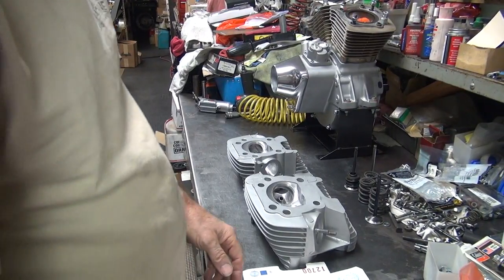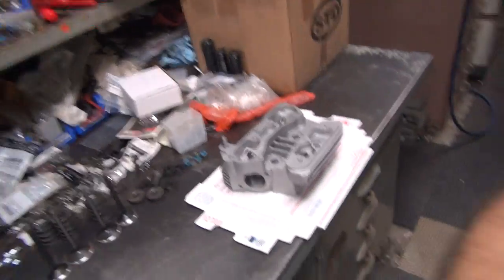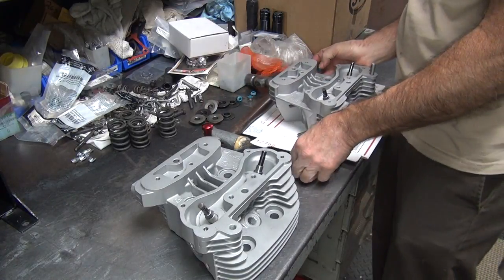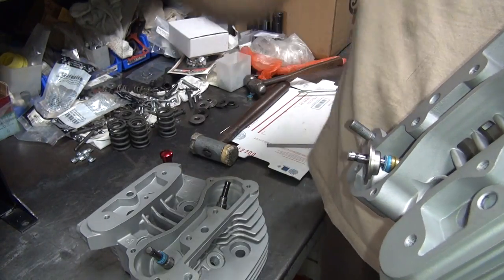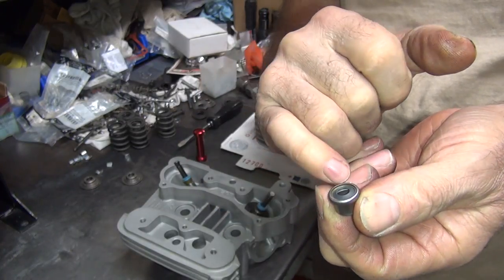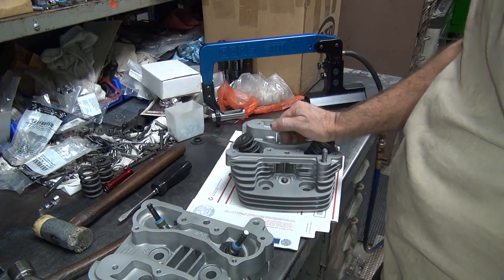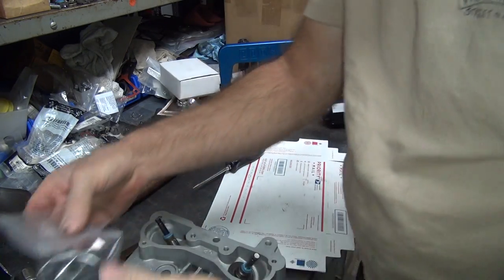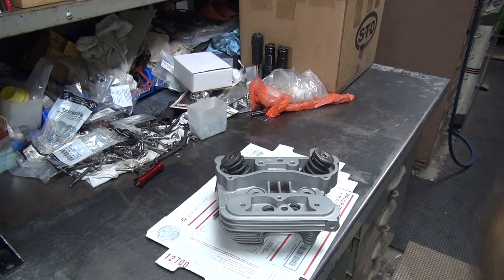1992 80ci evo motor rebuild #126 repair softail fxst flstc case welding harley by tatro machine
1992 80ci evo motor rebuild #126 repair softail fxst flstc case welding harley by tatro machine